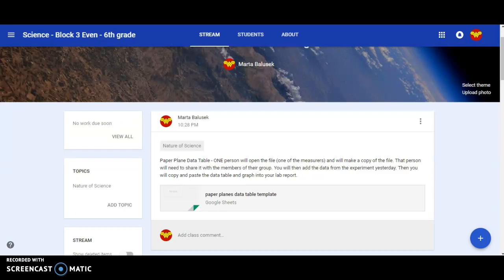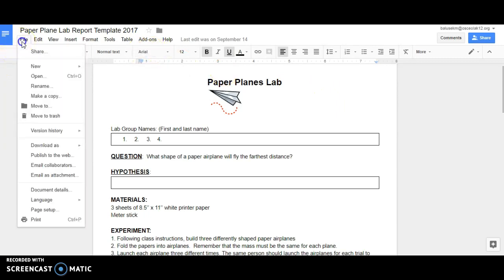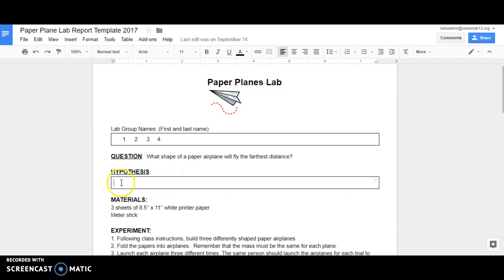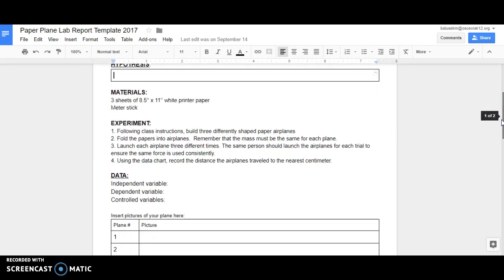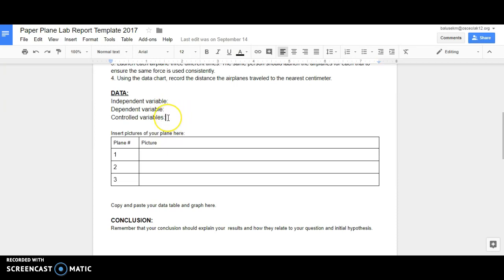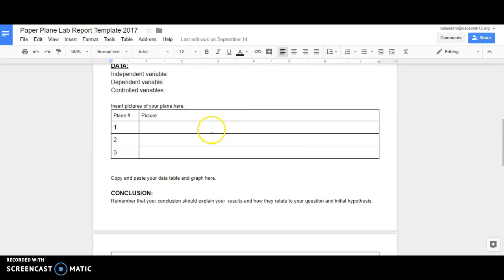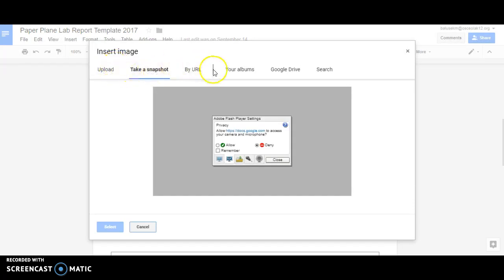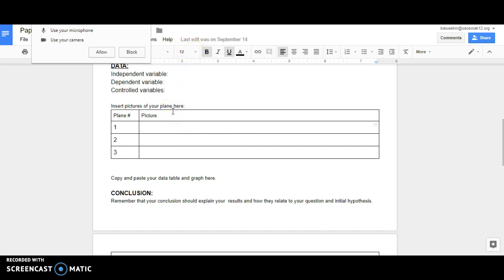Starting Our Paper Plane Lab Report